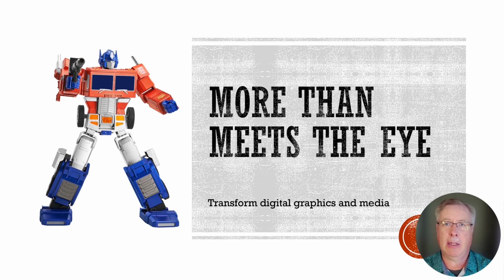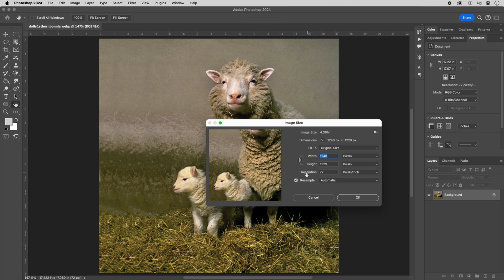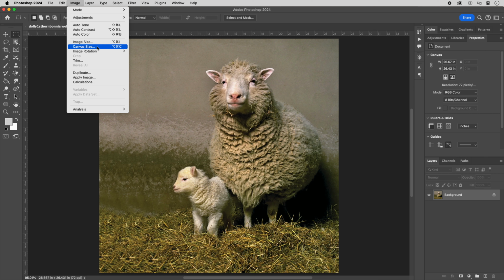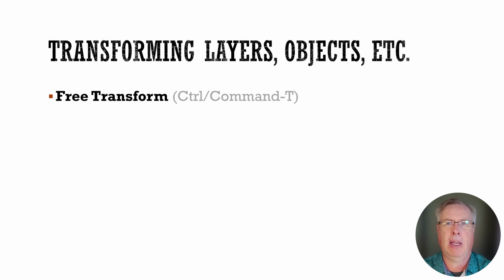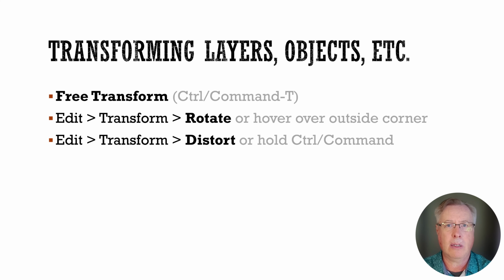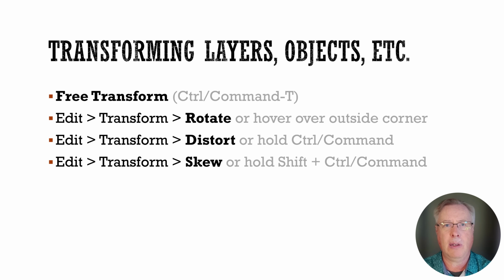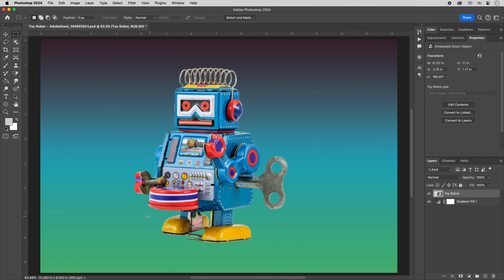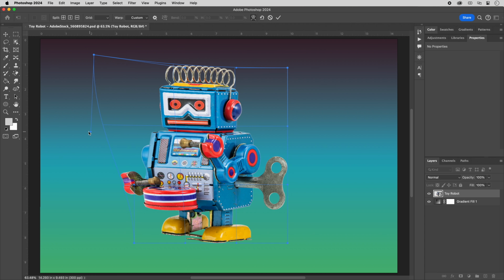Transforming in Adobe Photoshop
Transform and roll out... your images!